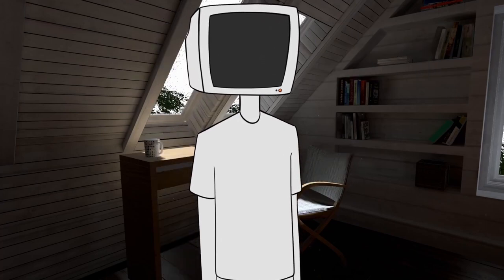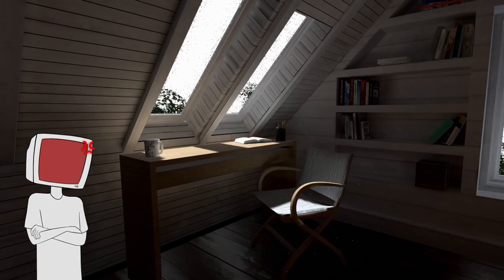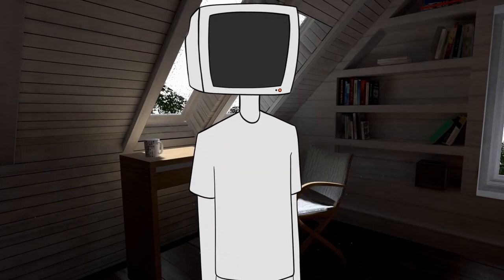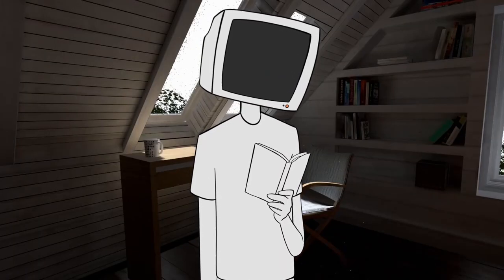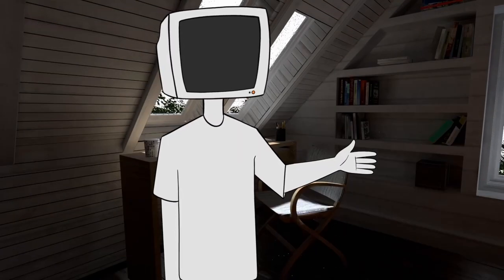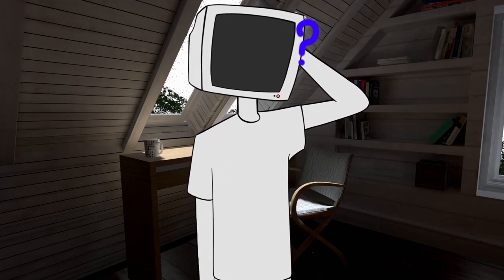RTX 4090, RTX 4080 | PRICE, SPECS AND RELEASE DATE!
Nvidia finally revealed their new RTX 40 / 4000 Series 4nm Ada Lovelace GPUs, the RTX 4090 and the RTX 4080, unfortunately we didn’t get a reveal for a RTX 4070 or RTX 4060, but maybe in the next keynote? We also got Portal RTX, DLSS 3, RTX Remix, and better ray tracing

Timestamps:
Intro - 00:00
New DLSS v3 - 00:23
Portal RTX - 00:57
RTX Remix - 01:22
RacerX - 01:54
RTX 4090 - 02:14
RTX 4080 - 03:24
Outro - 03:49